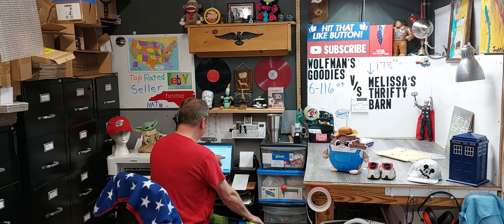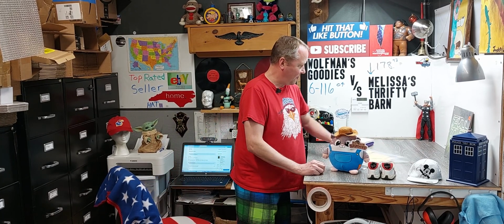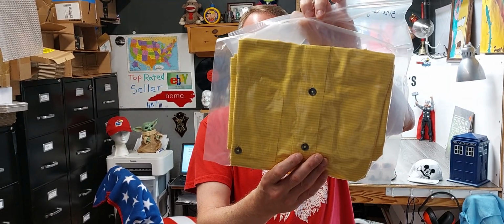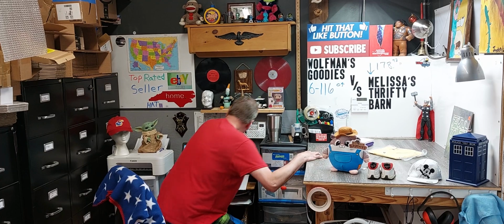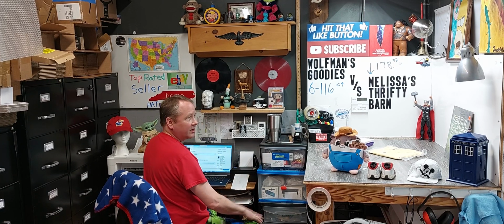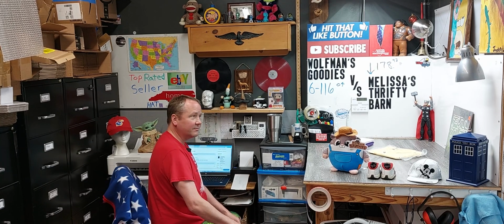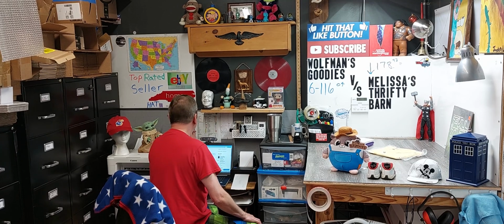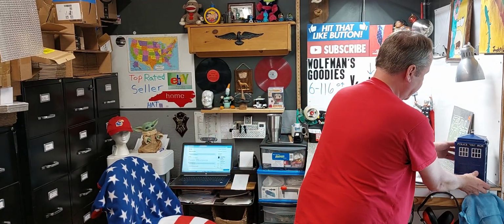What Sold on eBay + Dadjokes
The hat of the video is listed here

We will be choosing every 6th Hat that is sold from either of our 2 eBay Stores and include a gift$ & a surprize toy with that hat.
Hat equals any type of hat, cap, toboggan,  bandana, or headwear.
Thanks for all your eBay orders!  Chad & Melissa